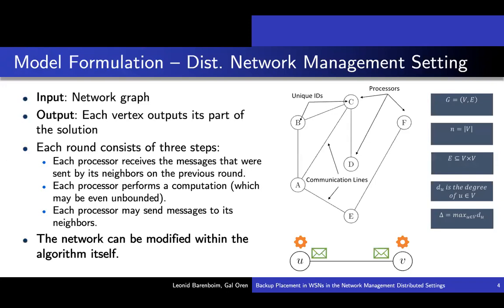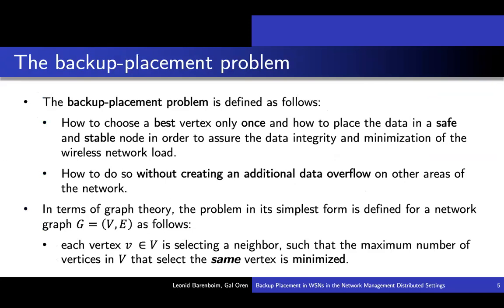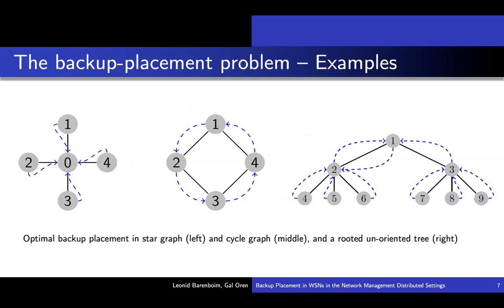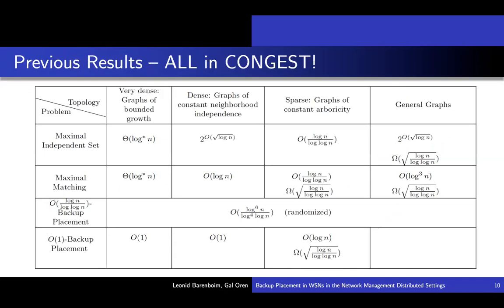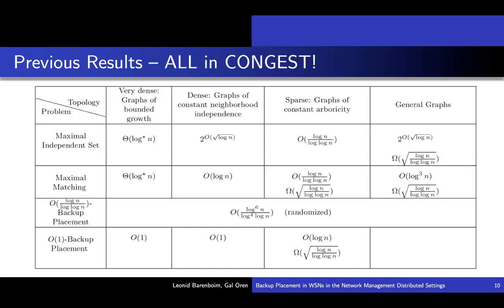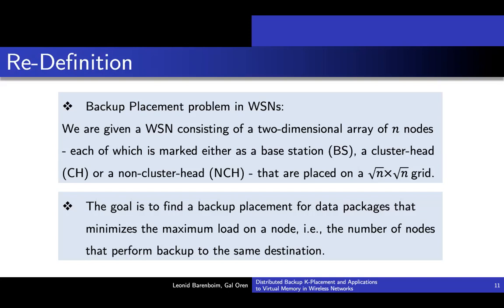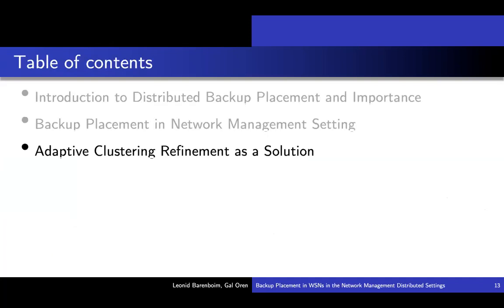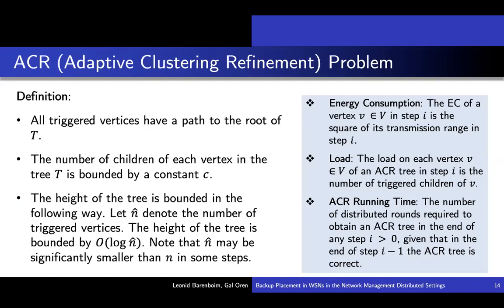Backup Placement in WSNs in the Network Management Distributed Setting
Sensor nodes are inherently a cheap piece of hardware - due to the common need to use many of them over a large area - and usually contain a small amount of RAM and flash memory, which are insufficient in case of high degree of data sampling. An overloaded sensor can harm the data integrity, or even completely reject incoming messages. The problem gets even worse when data should be received from many nodes, as missing data becomes a more common phenomenon as deployed WSNs grow in scale. As a solution, we consider the Backup Placement problem in networks in the network management distributed setting: Given a network graph G = (V,E), the goal of each vertex v ∈ V is selecting a neighbor, such that the maximum number of vertices in V that select the same vertex is minimized. In cases of an overflow, our Distributed Adaptive Clustering algorithm (D-ACR) reconfigures the network, by adaptively and hierarchically re-clustering parts of it, based on the rate of incoming data packages in order to minimize the energy-consumption, and prevent premature death of nodes. In the network management setting of a grid, we proved that a backup placement of load at most O(1) can be maintained within O(log^2 n) update time, and an O(n log^2 n) energy consumption using the constructed ACR tree.